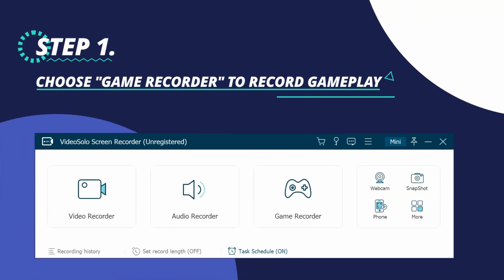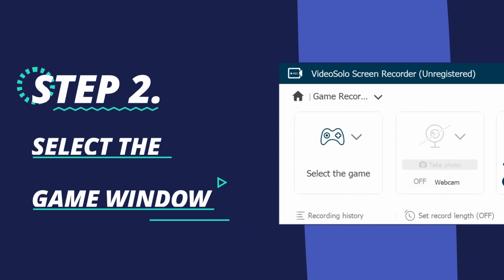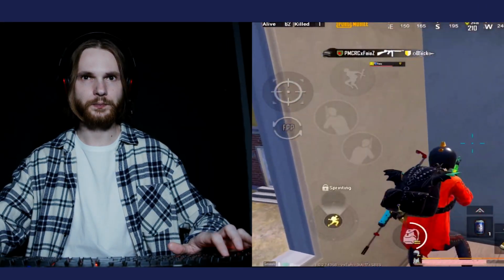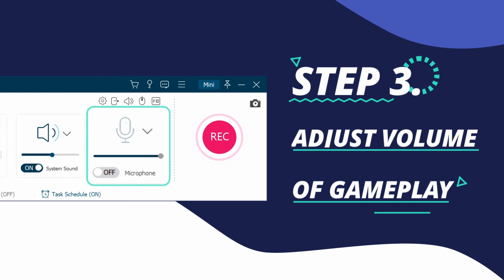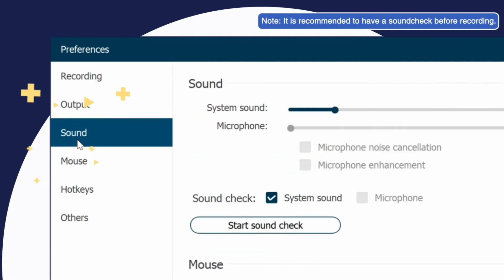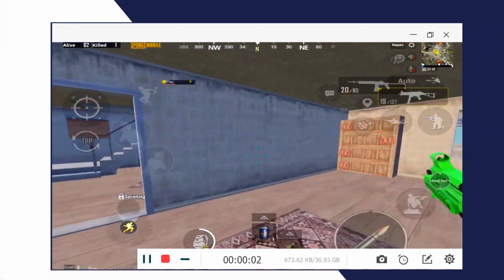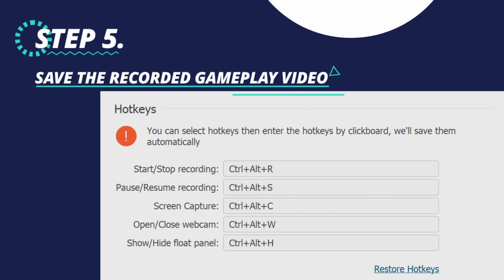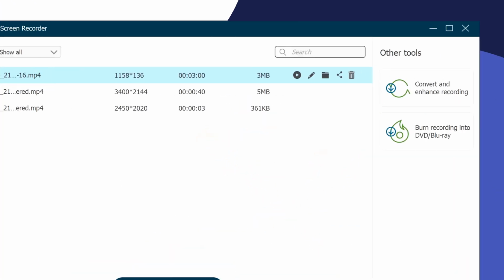How to Record Gameplay on PC [No Lag & High Quality]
This is a detailed tutorial video on how to record a gameplay on PC or MacBook with a no-lag game recorder.

Most game players would like to record game videos while playing games for sharing their victory moments with friends or make gameplay tutorials. It should be noted that the easiest way to record gameplay is to take advantage of some screen recorders, whether you are recording popular games on PC like CSGO or Minecraft. Recording console games like PS4, Xbox etc. This video will show you how to record gameplay with the powerful screen recorder - VideoSolo Screen Recorder. Please check the detailed steps in the video to find out how to use this program.

📌Timestamps below to guide you through this video:
0:00 Intro
0:24 Brief introduction of the best game video recorder - VideoSolo Screen Recorder
0:36 How to record gameplay on PC with no lag (Step-to-step Guide)

📝About VideoSolo Screen Recorder
VideoSolo Screen Recorder is recommended as the best screen recorder with no lag which allows you to record videos from online websites, save video chats and capture live events, etc. It provides different capture modes for efficient recording.

Key Features:
📌 Capture gameplay or other screen activities on your computer to HD video with no lag.
📌 Record the audio from computer system and microphone simultaneously.
📌 Take a snapshot of particular screen areas on Windows/Mac.